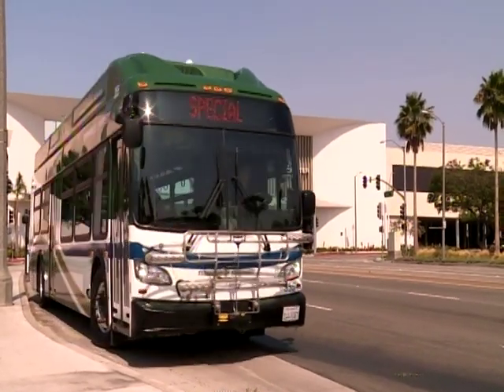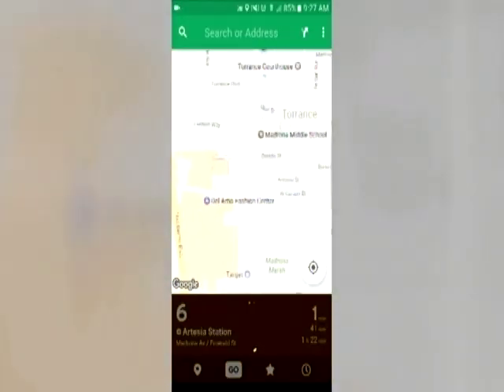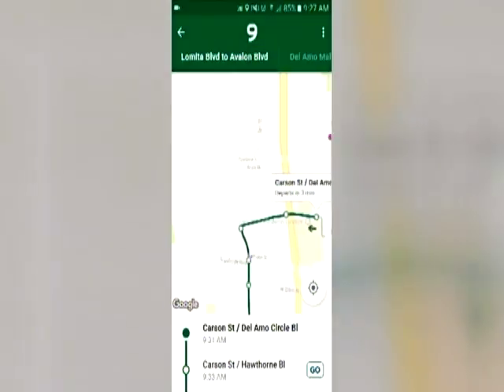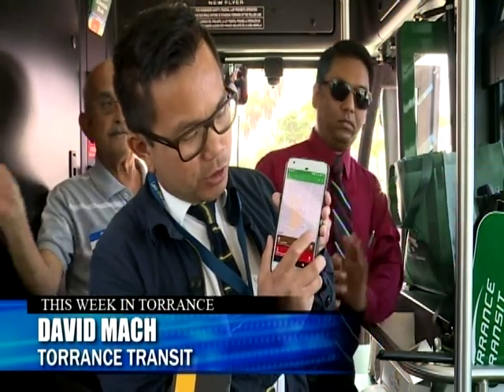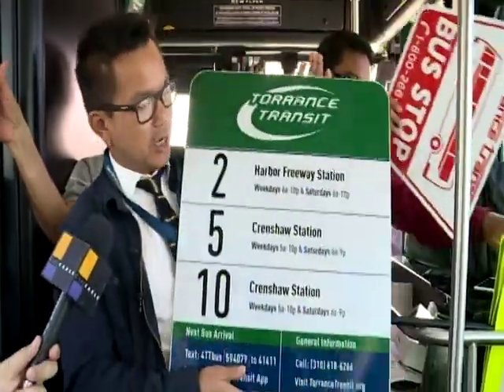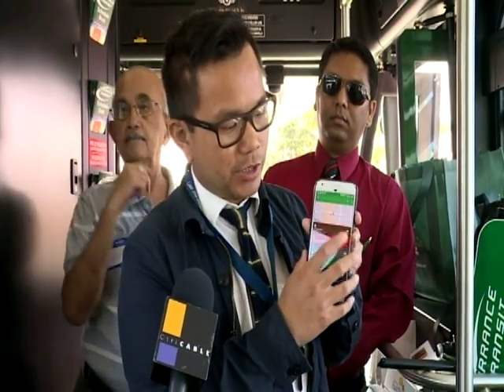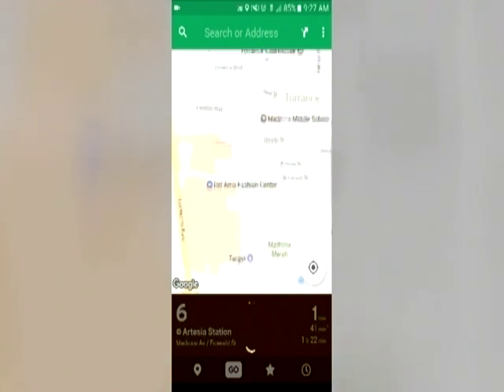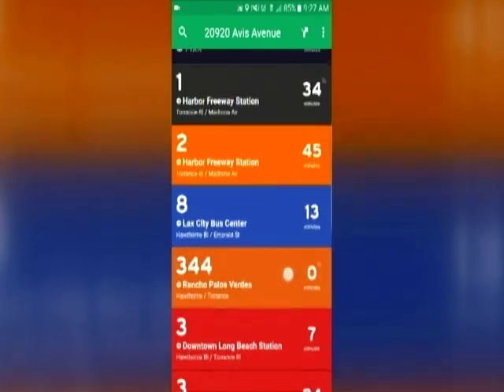Torrance Transit App